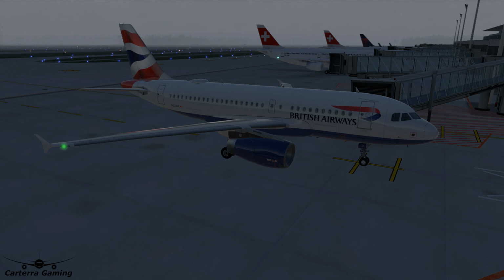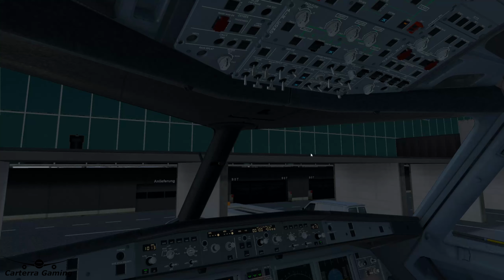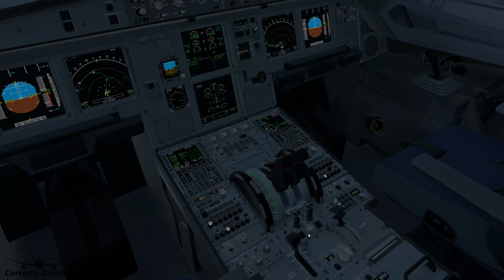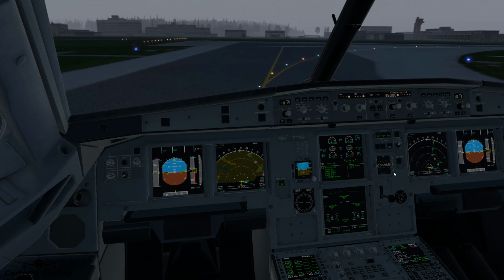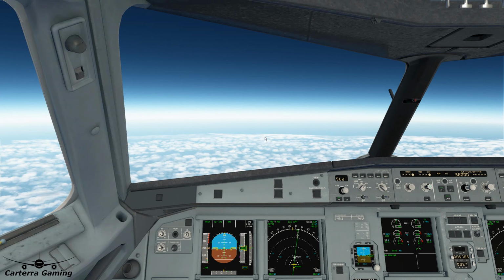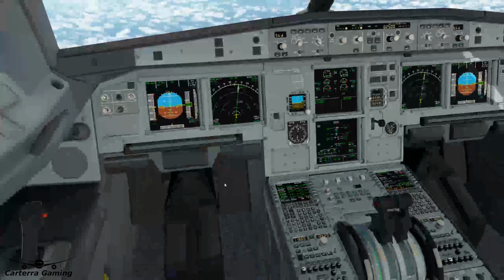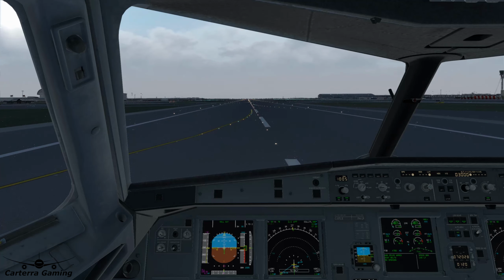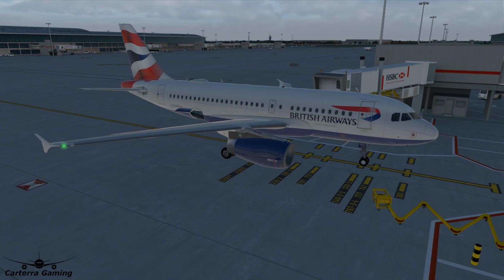BAW709 | LSZH-EGLL | Toliss A319 | X-Plane 11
Full flight from Zurich to Heathrow with SAM Jetways and xEnviro weather.

Aircraft: Toliss A319

Scenery:
LSZH (Payware):

Songs:

Intro/Outro: Man Without Fear
Climb/Cruise: Together We Can
Descent: Ethereal Daydream

All songs sourced from premiumbeat.com.